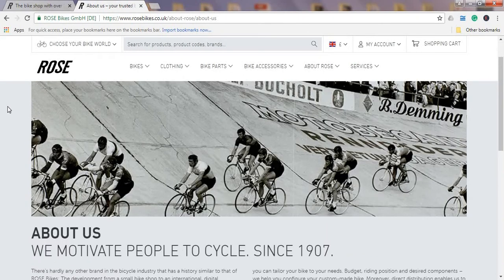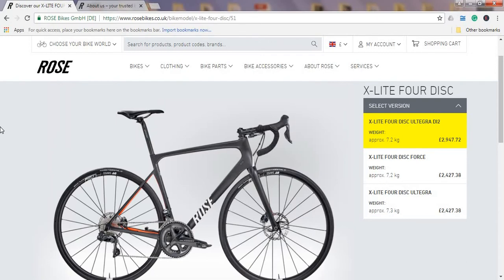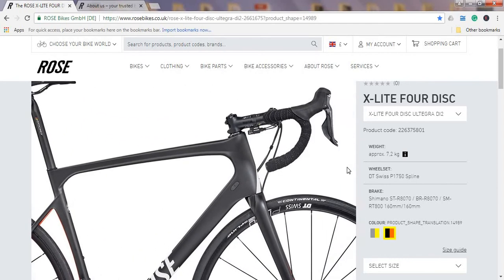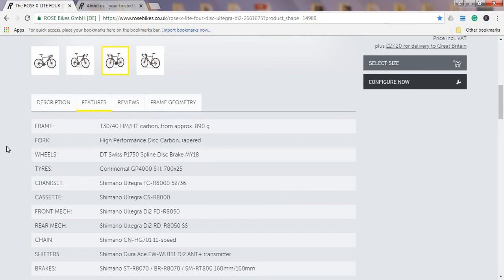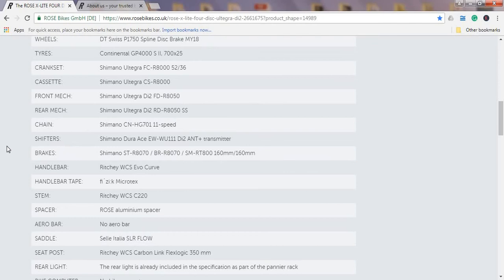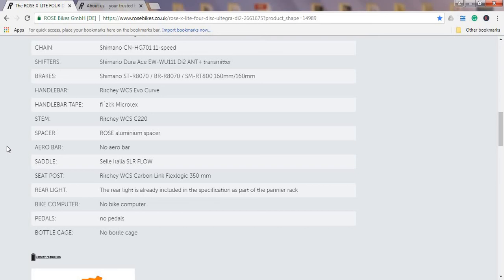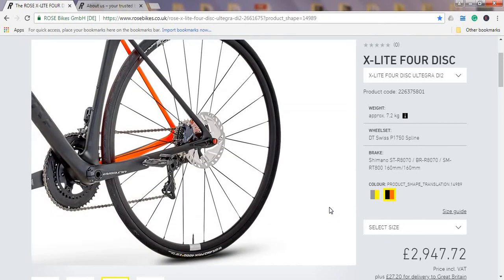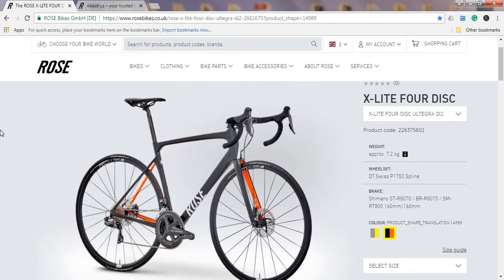Rose X-Lite Four Disc, 2018 Road Bike | Buyer's Guide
In this episode, I bring you the buyer's guide for 2018 Rose X-Lite Four Disc road bike.

Thumbnail photo credit: Rose Bikes
Pura Vida!